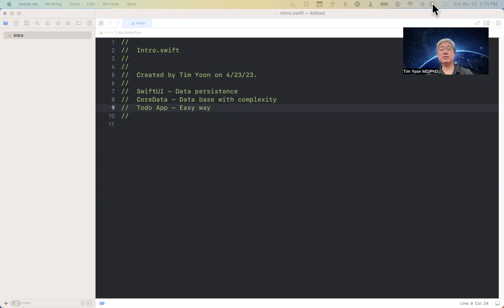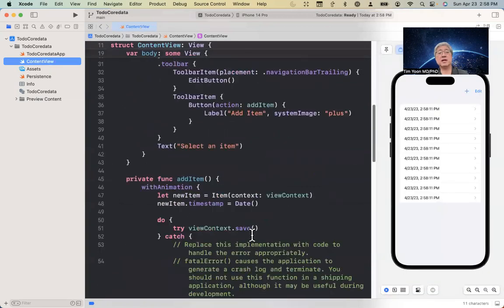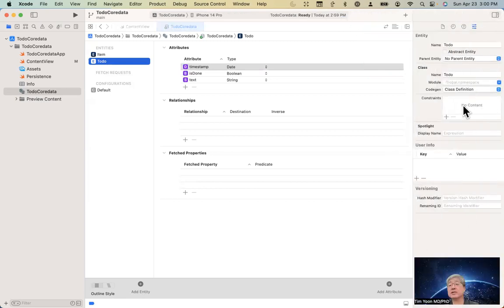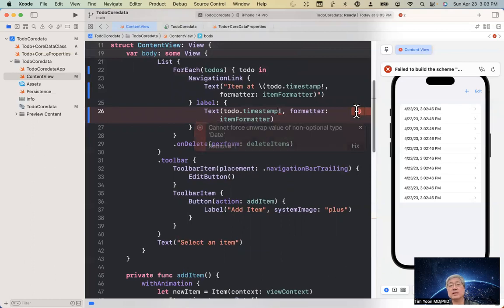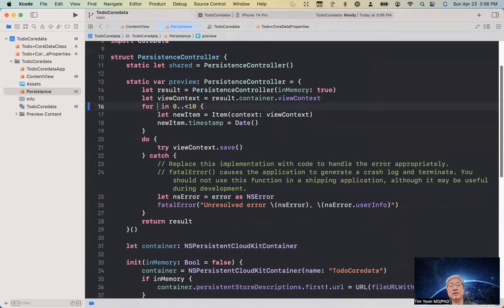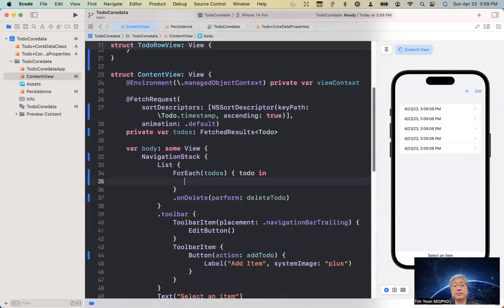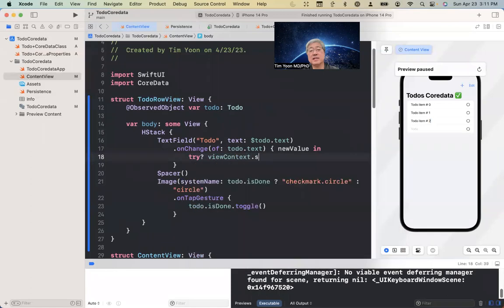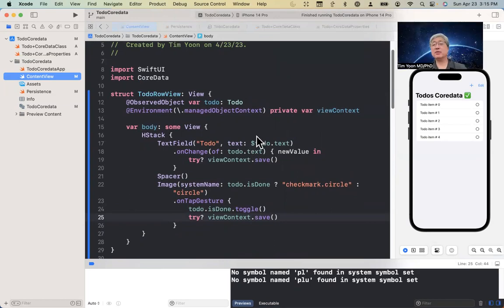SwiftUI CoreData Todo app. Using Xcode's template to create full data persistence and iCloud Sync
CoreData can be complex. I share with you a fairly simple approach using the template code that Xcode generates for a SwiftUI app with CoreData. Use @FetchRequest to create iCloud sync. See next video (part 2) to finish iCloud Sync.